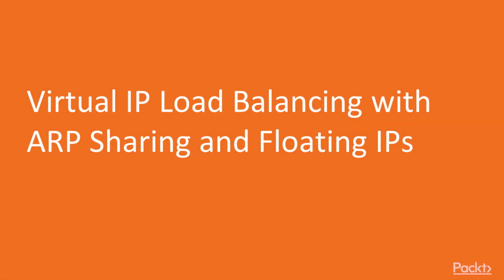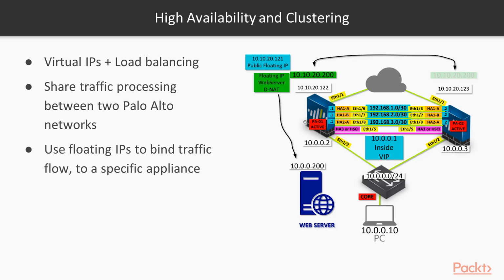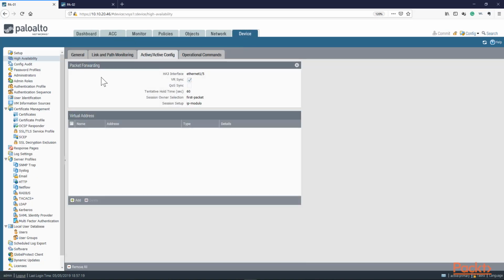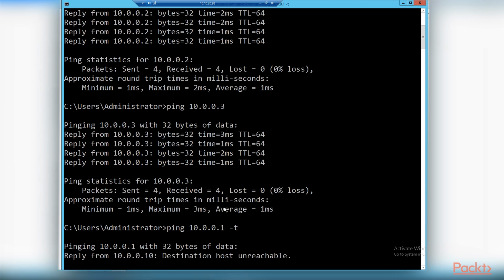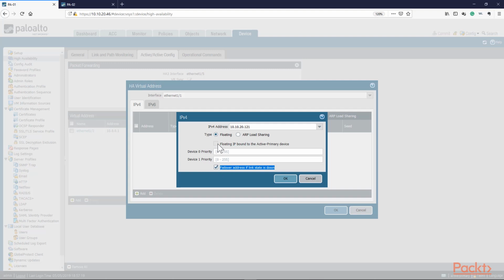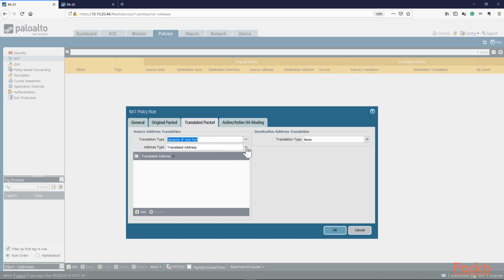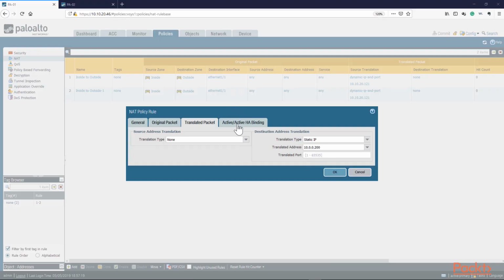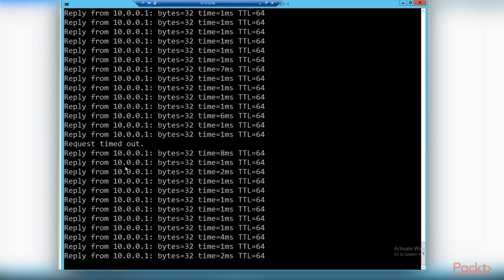0605 Virtual IP Load Balancing with ARP Sharing and Floating IPs